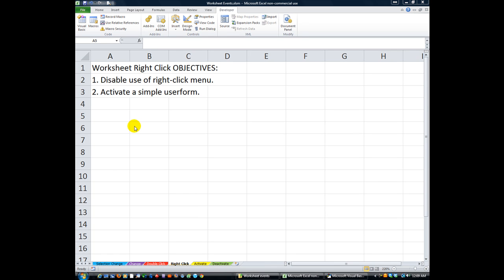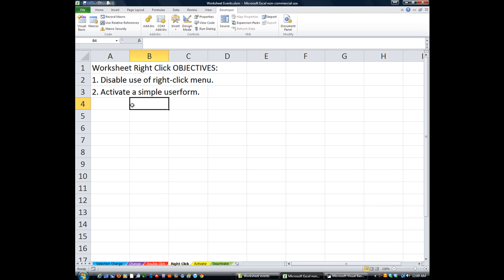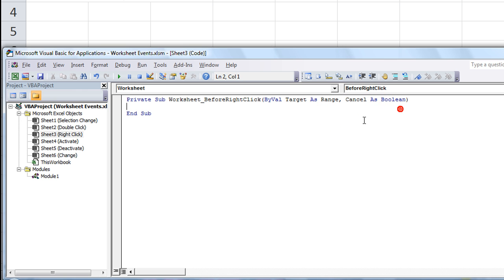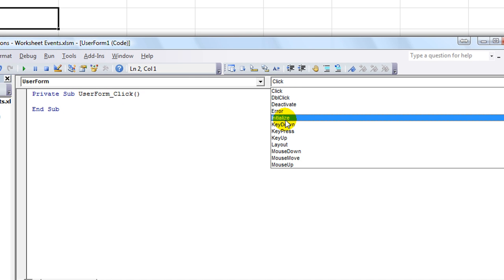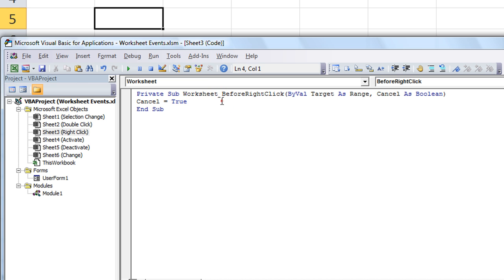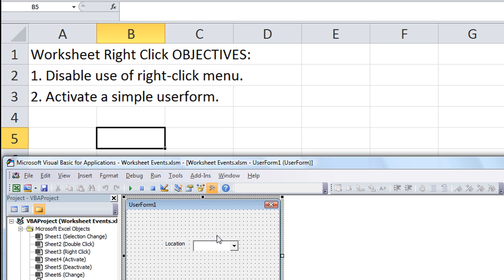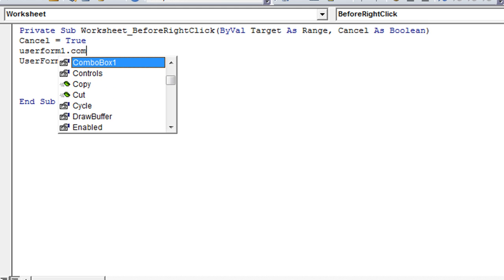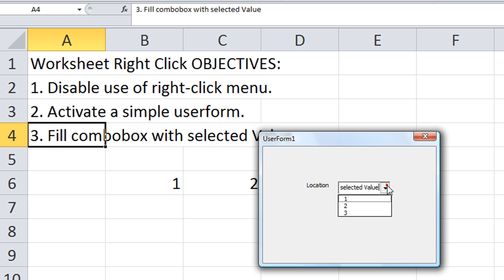Excel Worksheet Events #4 RightClick,Open + fill Userform on R-click, disable right click menu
Worksheet Right Click OBJECTIVES:
1. Disable use of right-click menu.
2. Activate a simple userform.
3. Fill combobox with selected Value